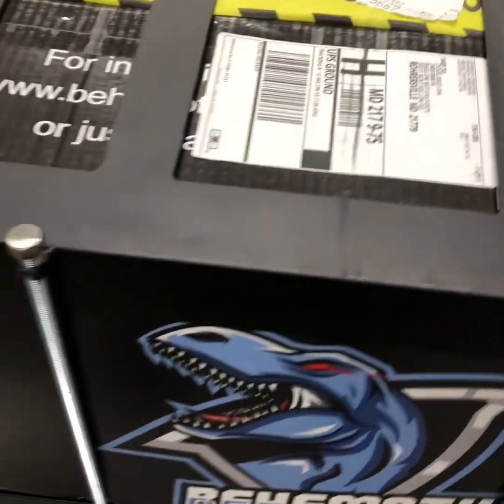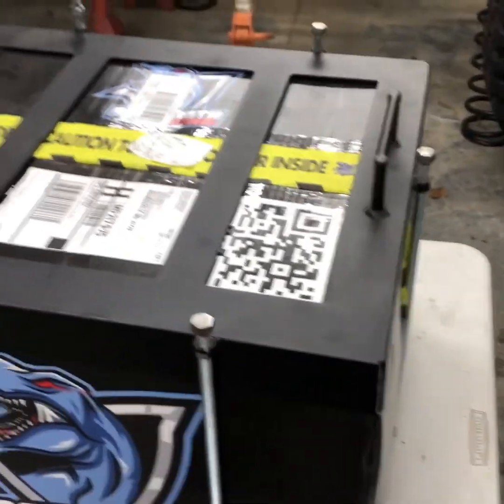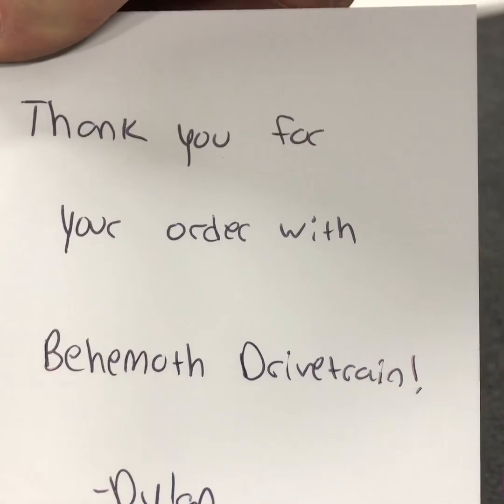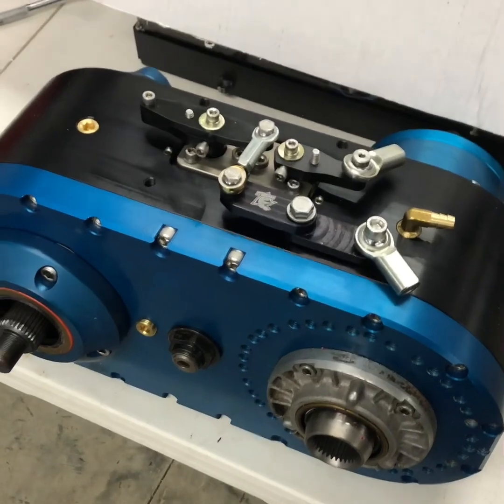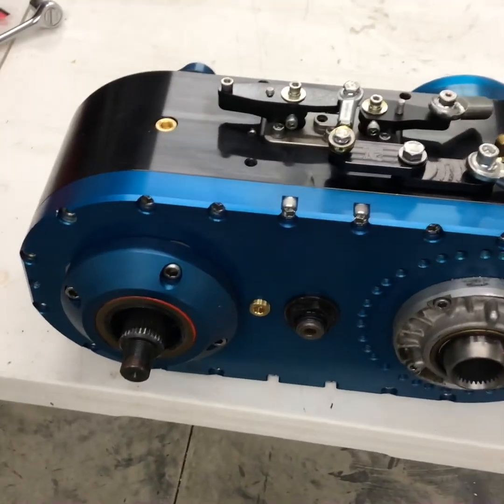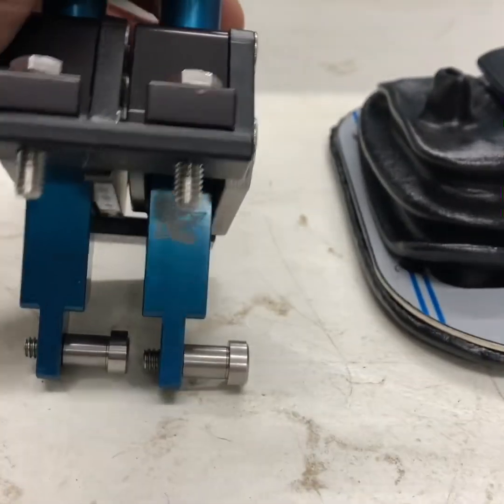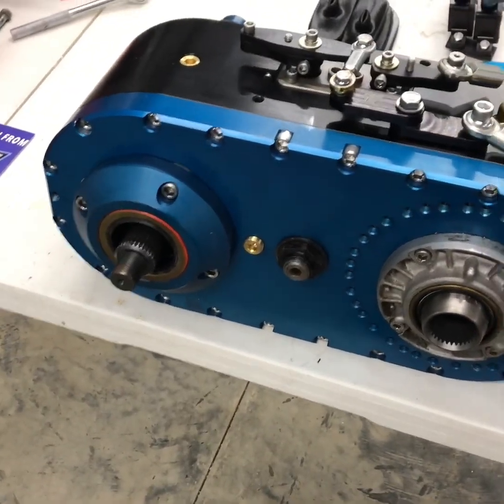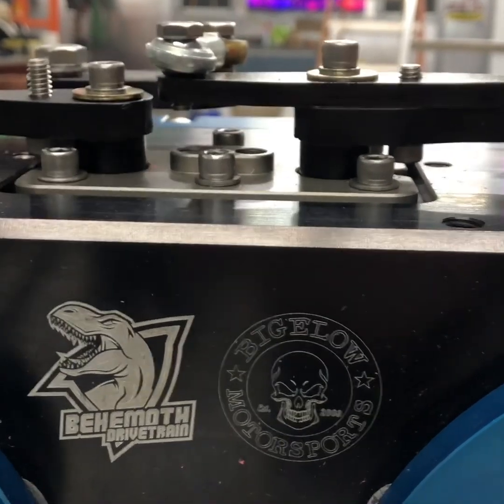Behemoth Drivetrain Colussus NP 205 Built Billet Transfer Case unboxing by Bigelow Motorsports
Custom built NP205 Billet TransferCase with 2 to 1 gear set, 32 spline input 35 spline outputs.

The Fully Geared Colossus Billet NP205 replacement case by Behemoth Drivetrain is engineered for extreme strength, low weight, and incredible performance.

Front Digs in High and Low:  Fully clockable, the Colossus allows for both passenger or driver drop and the Behemoth twin-stick design allows for independent selection of any gear - letting you perform front digs in both high and low.

A Modern NP205 Replacement Case: The Colossus abandons outdated and easily bent shift fork technology from the 70’s.  The NP205 Colossus is a fully modern transfer case utilizing billet shift carriers machined from half inch thick steel to ensure performance and smooth shifting control in the most demanding applications.

Gear Compatibility: Our DIY Builder case is compatible with both stock NP205 gears, or you can upgrade to the JB Conversions 3:1 LowMax gear set to get the most unbeatable, unbreakable transfer case available.

Behemoth versus Atlas:  Unlike an Atlas case, the Colossus is machined from a solid raw block of aircraft grade 6061-T651 billet aluminum and is not cast – contributing to a substantial reduction of weight plus the added strength that billet has over cast aluminum.

Enormous Weight Reduction:  The empty case weight of a NP205 Colossus Replacement case with all fasteners, retainers and shifters installed is 36.2 pounds.  A completely geared Colossus weights in at only 72 pounds, substantially lighter than the stock NP205 weight of 111 pounds.

Want a 4 speed case?  Combine your Colossus with a Behemoth Strongbox to get an unbeatable 4 speed case.

Engineering and Compatibility Support:  Have questions about compatibility or specific technical questions for your build?  Give our team a call at and one of our staff engineers will gladly help step you through aspect of compatibility and the build process you need.

WHOLESALE BUILDERS PROGRAM:  Are you a vehicle builder or design/fab shop?  We have a wholesale program just for builders!